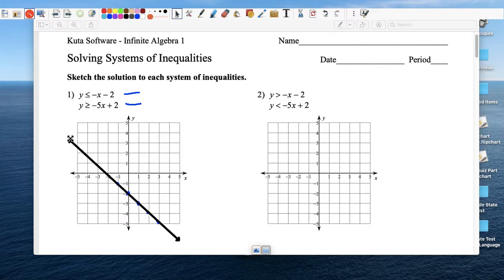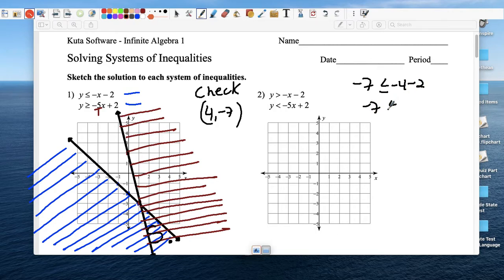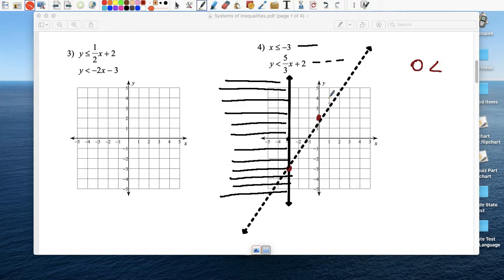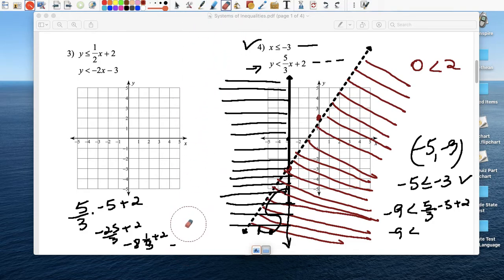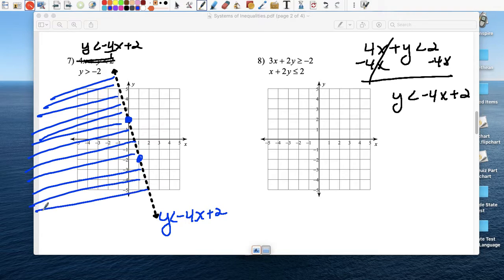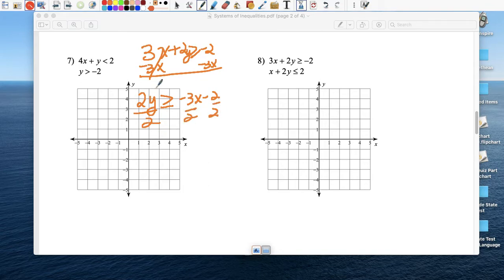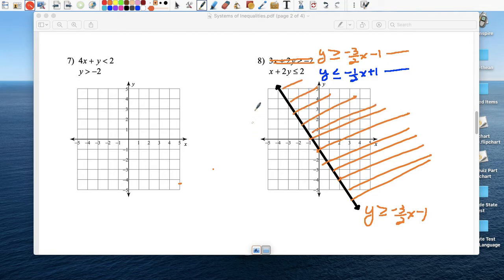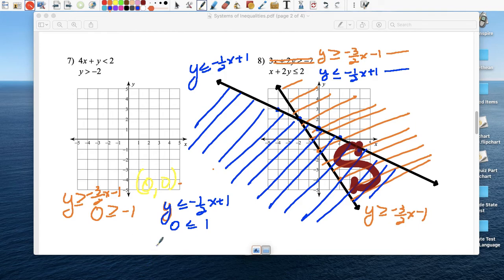System Inequalities Graphing